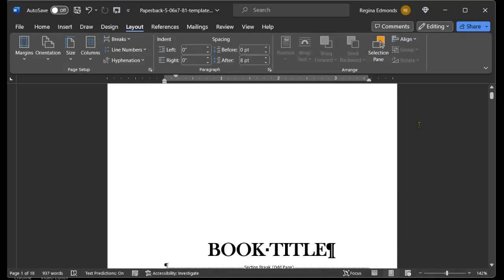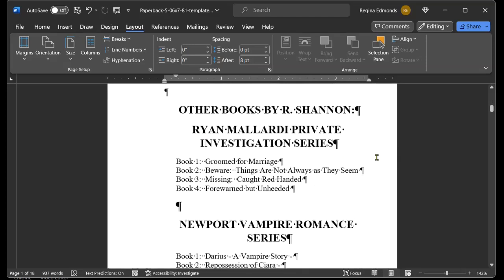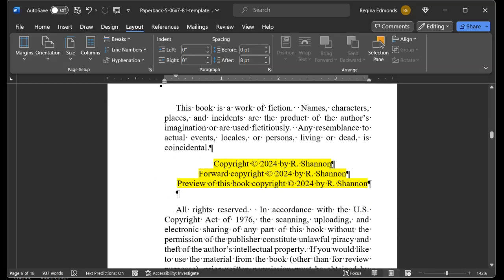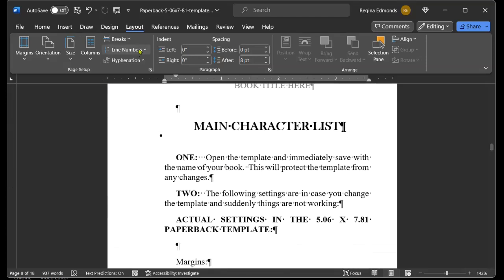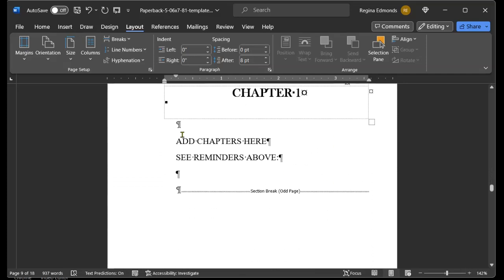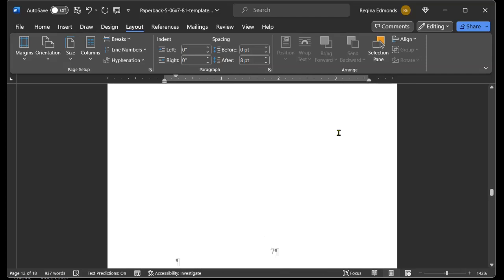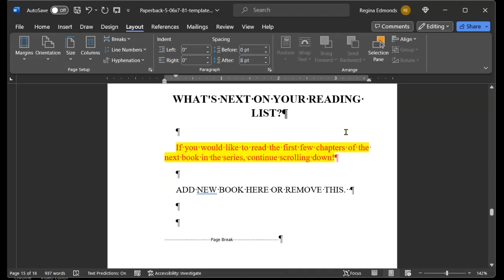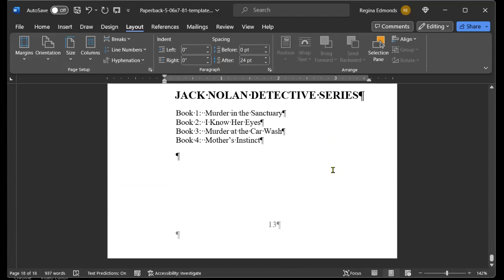KDP Paperback Word Template (5.06 x 7.81) with quick instructions - 2024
This is a video that goes along with a download of the Word Template for a paperback sized at 5.06 inches by 7.81 inches.  There are some other videos in my playlist that go more into detail about the actual settings, but this video is just about opening the template and using it.

The settings are all set to go.  (You will need to center both title pages.  If you need more specific instructions on that or the Table of Contents, refer to the other videos linked below.)  This video will give you basic instructions.
There are also basic reminder instructions.

Here is also a playlist of other formatting videos in case you want to do some other changes: